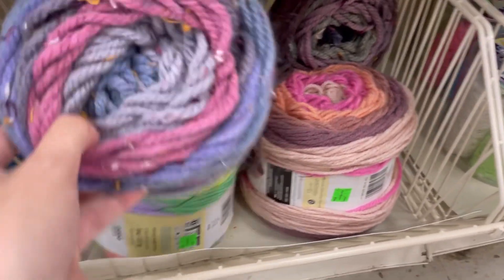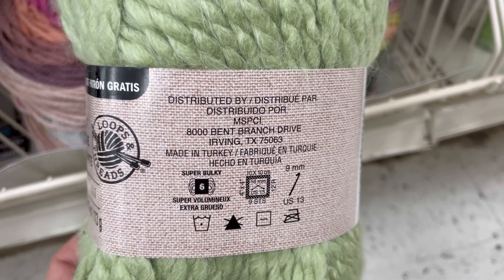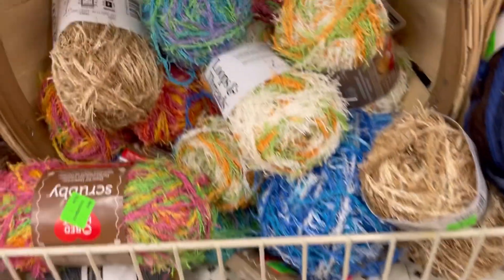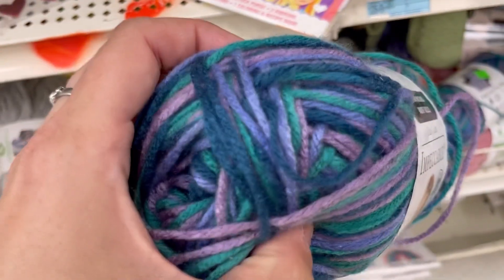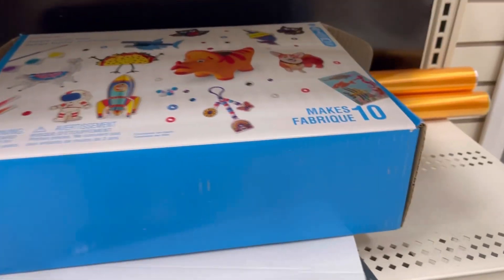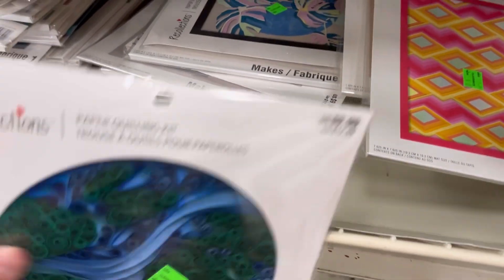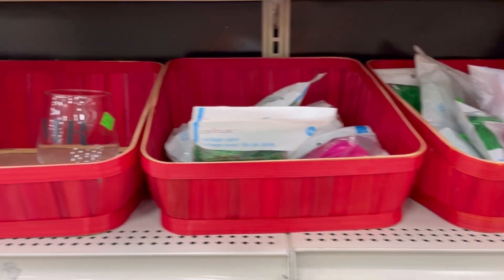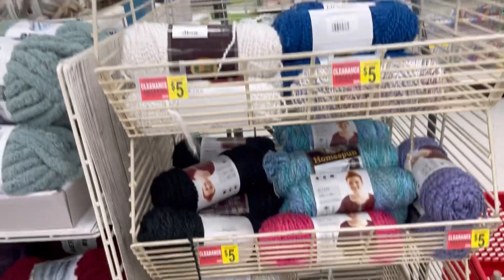Woah! New Yarn Clearance finds at Michael’s!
happy mail:
Affordably Crafty